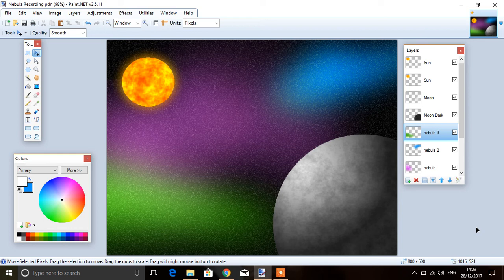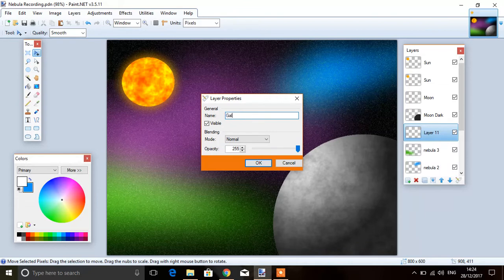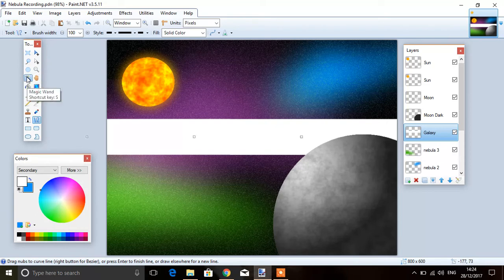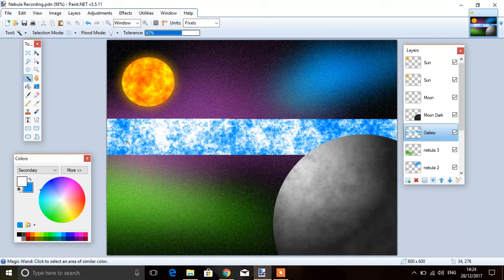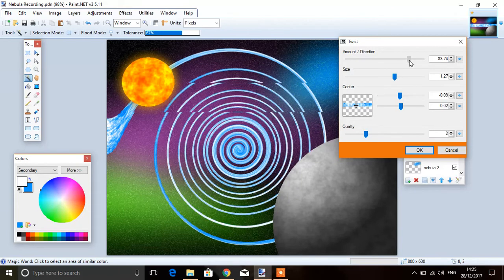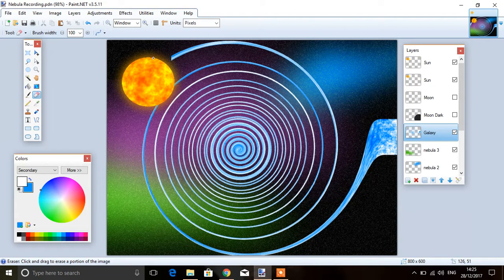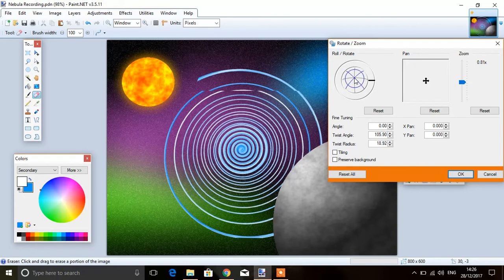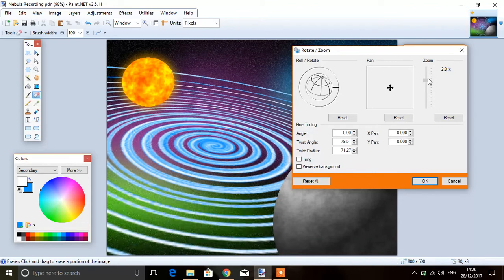Space Part 5 Creating a galaxy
Paint.Net tutorial.  Skills developed, rotate and zoom, Distort twist, Render Clouds